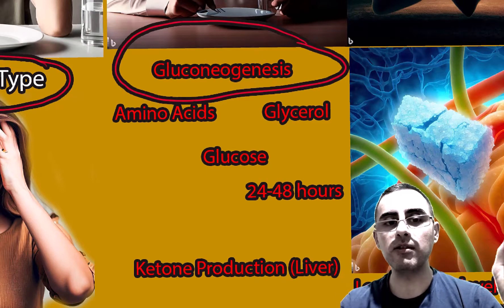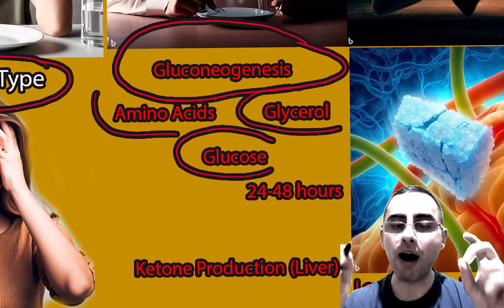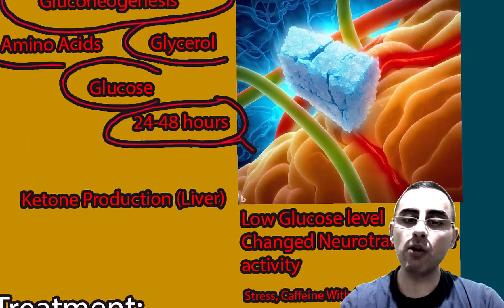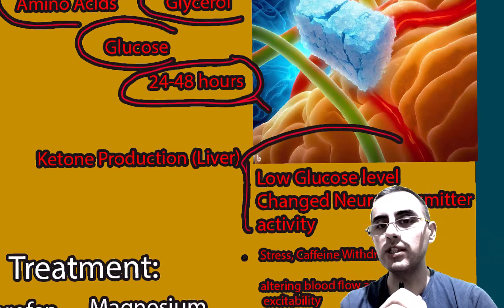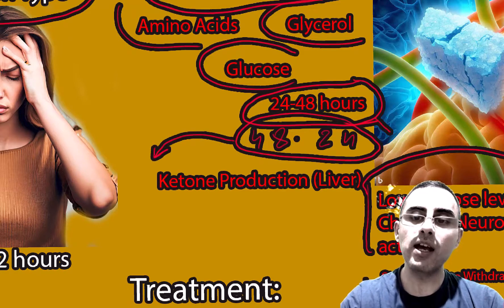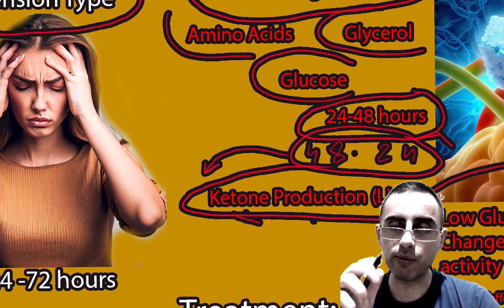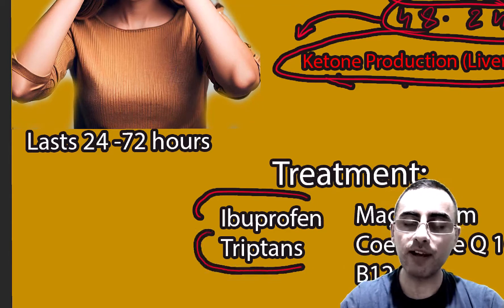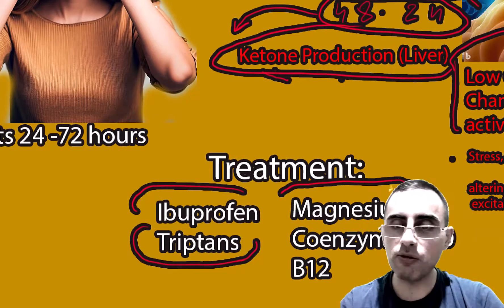Fasting Headache - Symptoms, causes Treatment, prevention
How common is fasting headache among people who engage in intermittent fasting?
What are the primary causes of fasting headaches?
How does low blood glucose lead to headaches?
What type of headache is most commonly associated with fasting, and how do patients describe it?
How long do fasting headaches generally last?
Are there any long-term consequences of fasting headaches?
Is there a correlation between fasting headaches and migraines?
What metabolic changes occur in the brain during fasting?
How does gluconeogenesis change after prolonged fasting?
What is the safety threshold for fasting duration in athletes?
What treatment options are effective for fasting headaches?
Are any supplements beneficial for treating fasting headaches?
Important Highlights:
Fasting headache occurs in approximately 20% of people who fast for 16 hours or more.
The likely cause of fasting headache is low blood glucose levels, although dehydration, caffeine withdrawal, and stress may also play roles.
When fasting, the liver engages in gluconeogenesis to produce glucose from non-carbohydrate precursors for brain function.
Most fasting headaches are tension-type headaches described as mild to moderate in intensity.
Fasting headaches typically resolve within a few hours to 72 hours after resuming food intake.
Individuals prone to migraines may be more likely to experience fasting headaches.
Athletes can generally tolerate fasting up to 24 hours without significant impact on performance, but beyond this, caution is advised.
Over-the-counter medications like Ibuprofen and Aspirin are commonly used for treating fasting headaches.
Supplements like Magnesium and Coenzyme Q10 have shown promise in preventing or mitigating fasting headaches.
Adequate hydration is essential in treating and preventing fasting headaches.